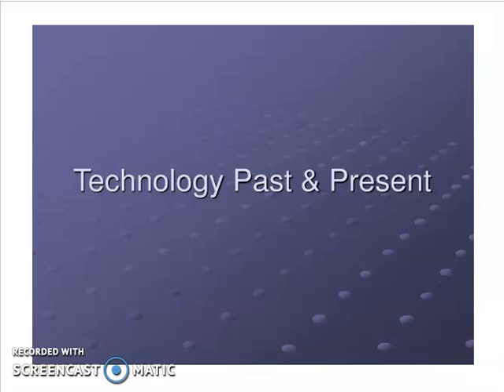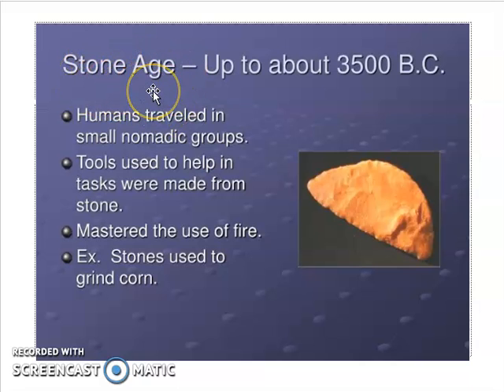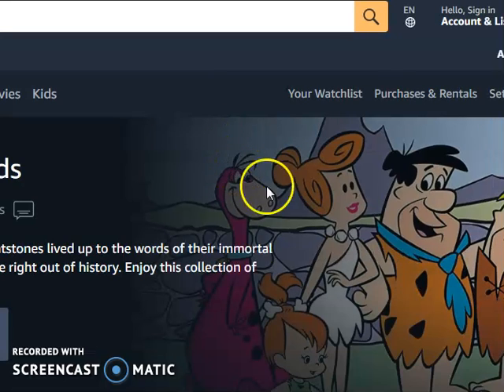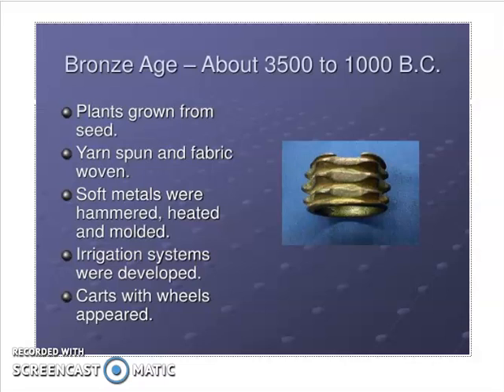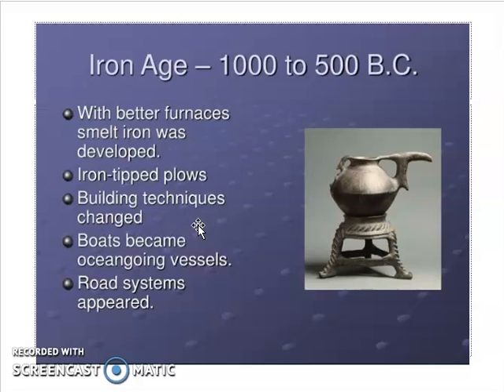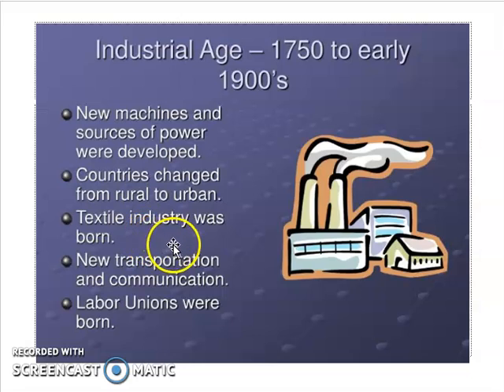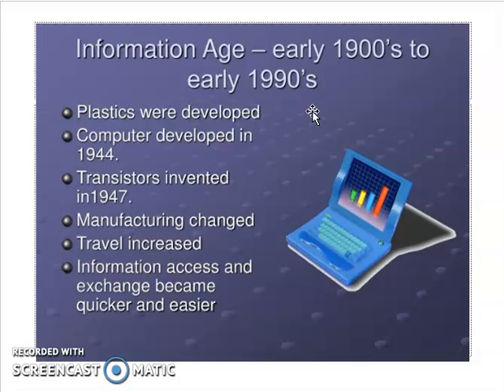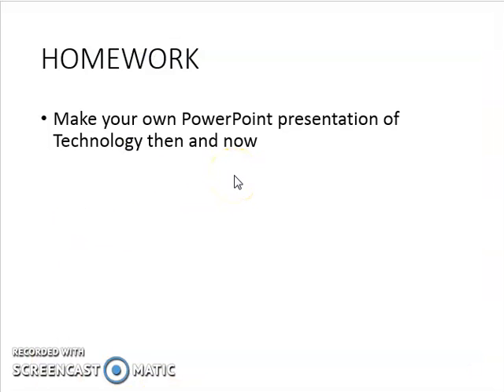Technology past and present